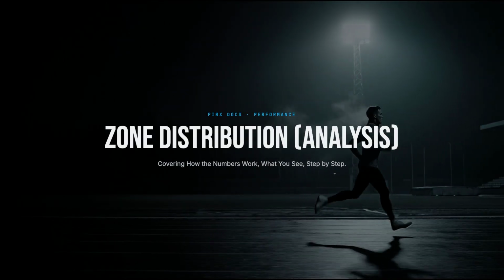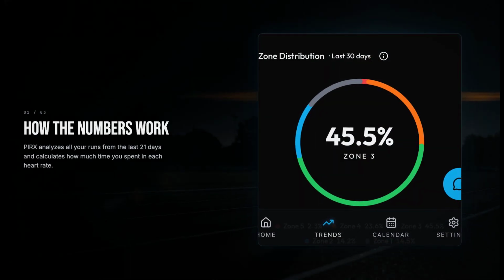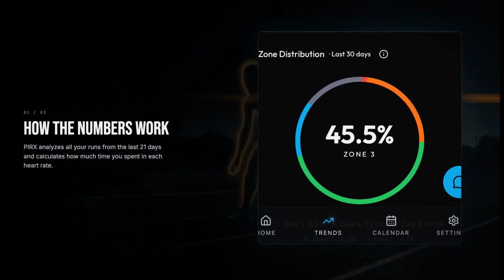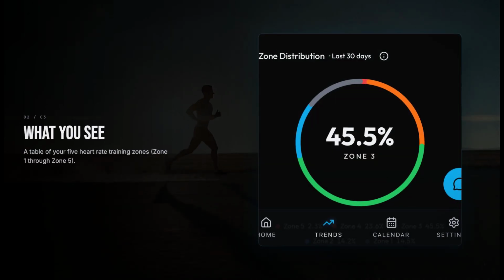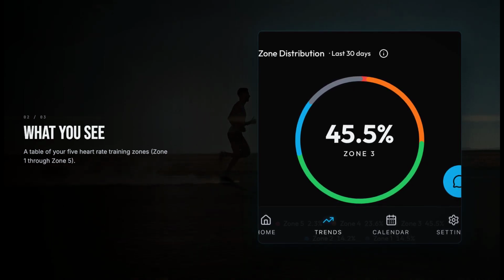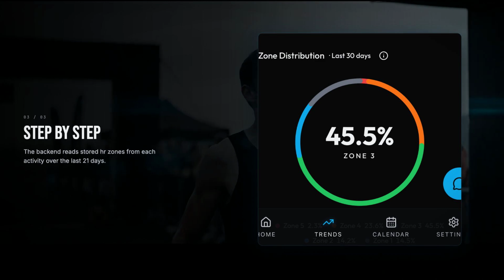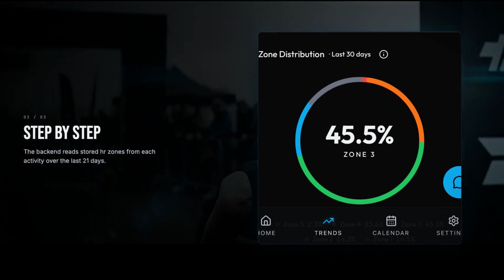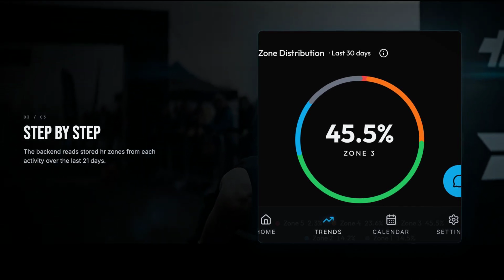Zone Distribution (Analysis) Explained: How the Numbers Work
Covering How the Numbers Work, What You See, Step by Step.

0:00 Intro
0:07 How the Numbers Work
0:19 What You See
0:36 Step by Step
1:00 Wrap-up

PIRX analyzes all your runs from the last 21 days and calculates how much time you spent in each heart rate. A table of your five heart rate training zones (Zone 1 through Zone 5). The backend reads stored hr zones from each activity over the last 21 days.

Strava tells you what you did. Garmin shows your data. PIRX tells you why it happened and what's next.